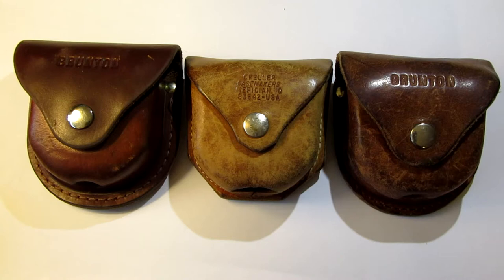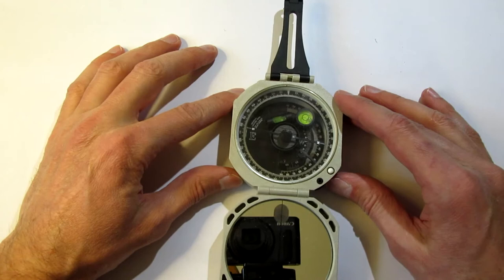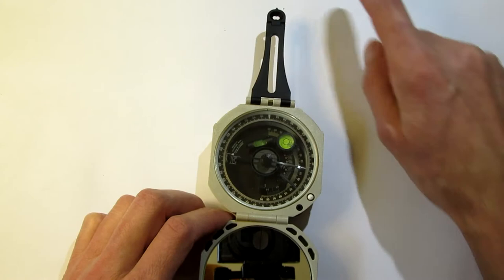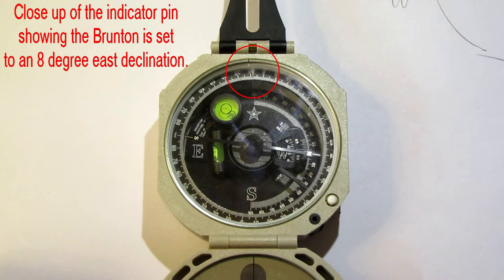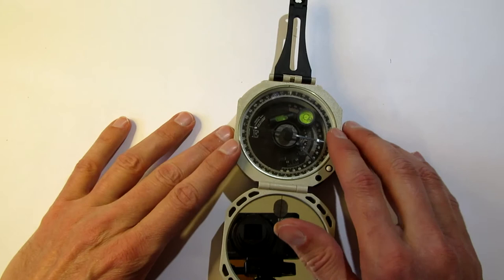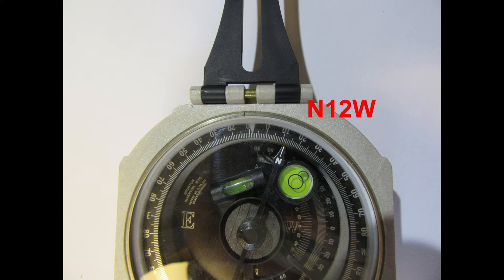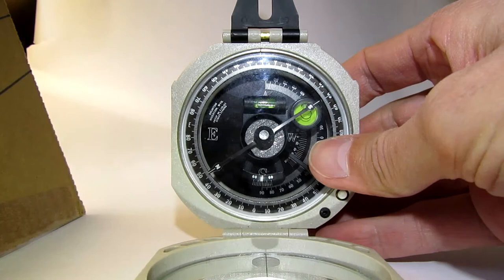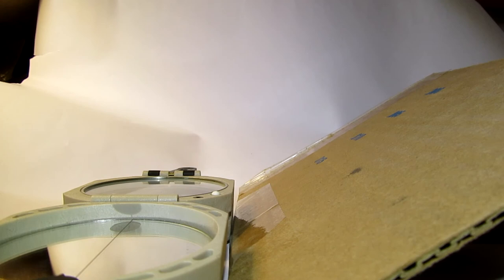Basic Brunton Operation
This covers the basic skills needed in order to properly use a Brunton Pocket Transit for taking measurements of rock structure.  It is recommended to watch and understand this video prior to watching either my strike and dip video or my plunge and trend video.
Magnetic declination changes slowly over time, you can use this website to get up to date magnetic declination for anywhere in the world